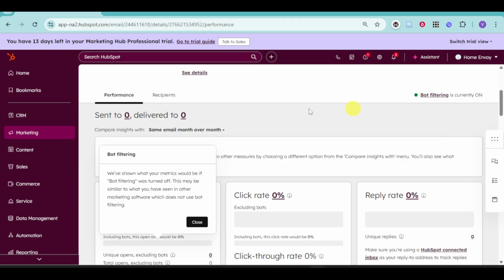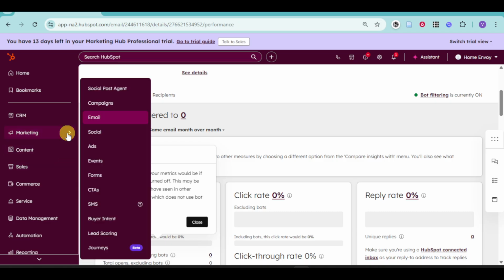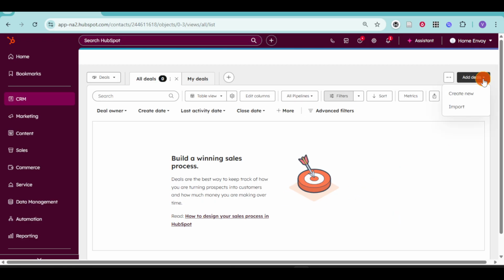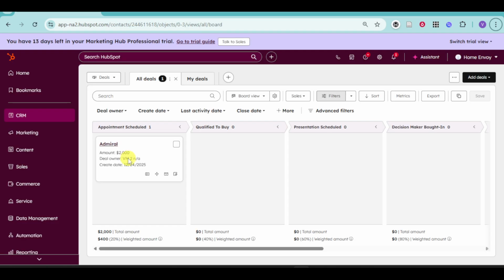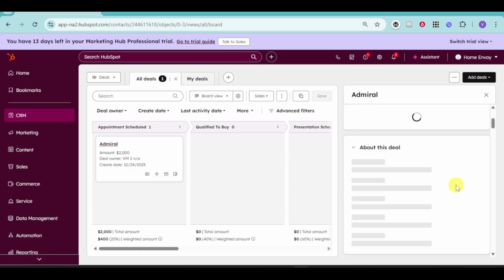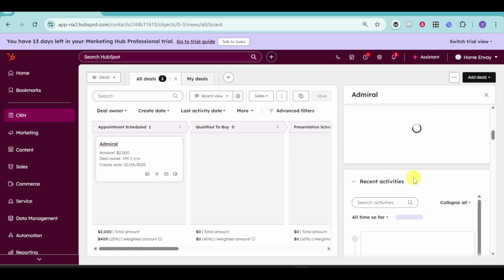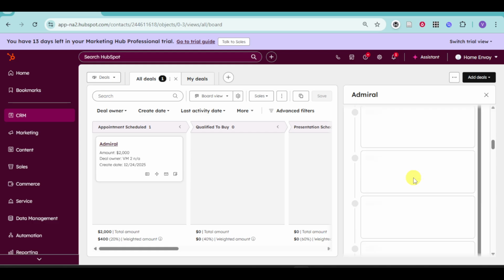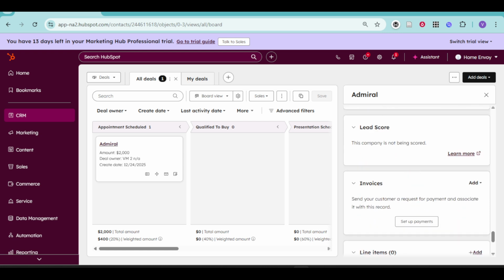How to Associate Line Items with a Deal in HubSpot in 2026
Want to track products and services linked to your deals? In this 2026 tutorial, you’ll learn how to associate line items with a deal in HubSpot, allowing you to manage deal details accurately, calculate totals, and improve sales reporting.

In this video, you’ll learn how to:
✅ Add line items to your deals in HubSpot
✅ Link products or services to specific deals
✅ Manage quantities, pricing, and discounts
✅ Automate deal calculations and reporting
✅ Improve sales tracking and revenue insights

By following this tutorial, you’ll organize your deals more efficiently, maintain accurate sales records, and gain better insights into your revenue streams in HubSpot.